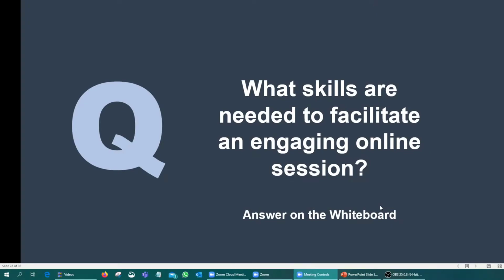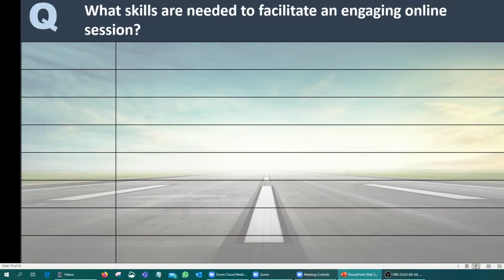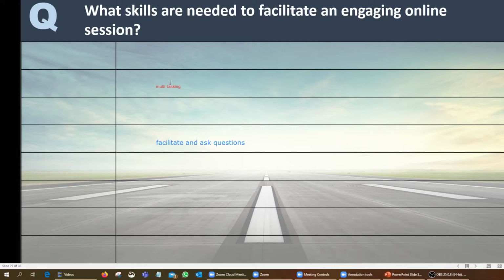Zoom Top Tips - Whiteboard - See who typed what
Select the setting form the more menu to see who has typed or made annotations on the slides